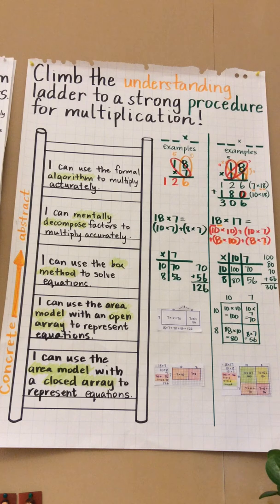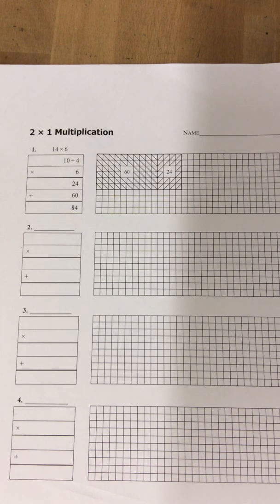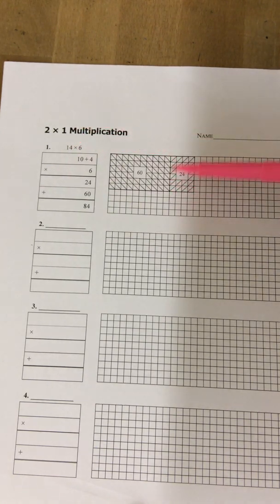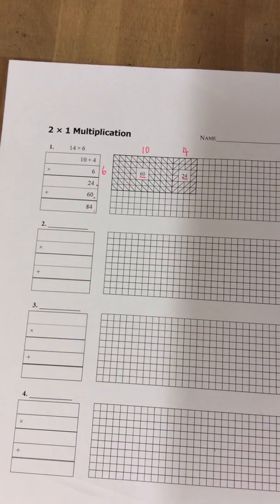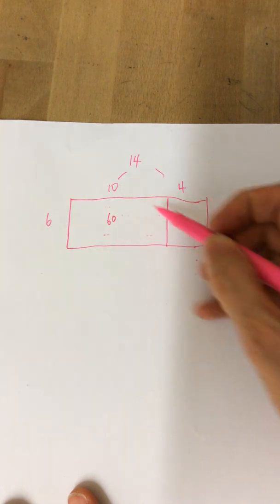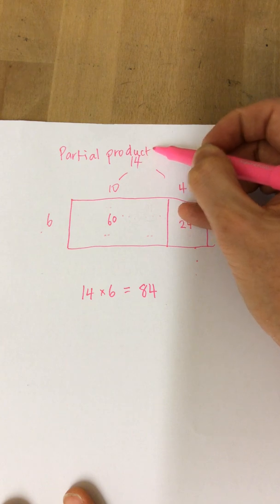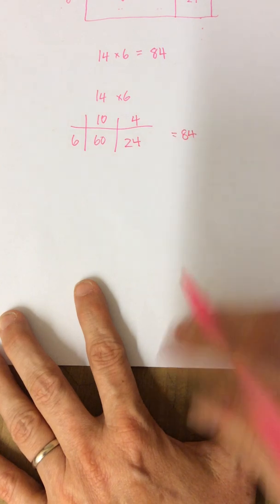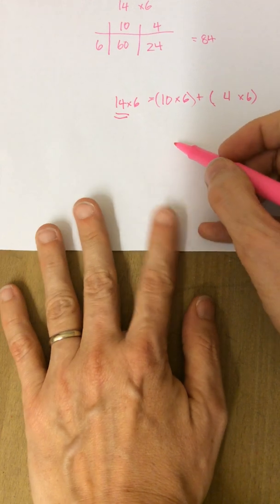Partial products explanation for parents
If you want to support your students in understanding how to use the partial products method of multiplication, please have a watch.